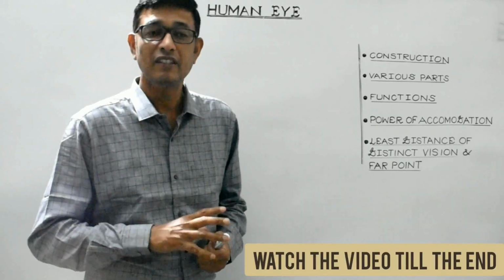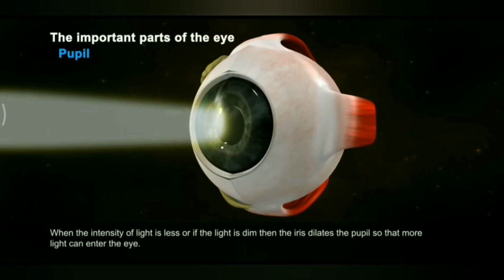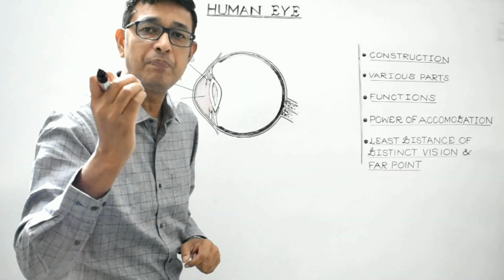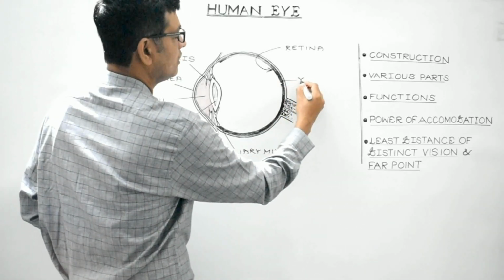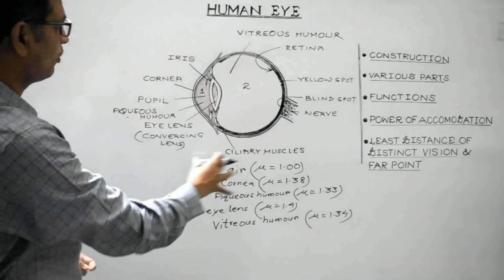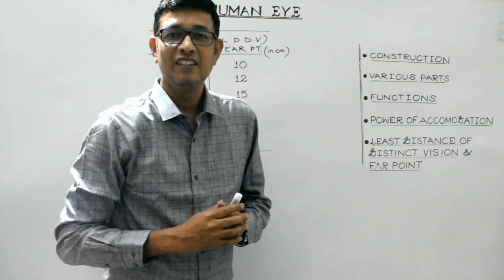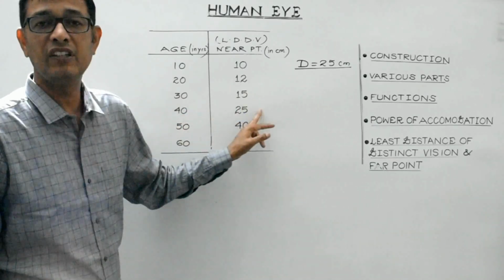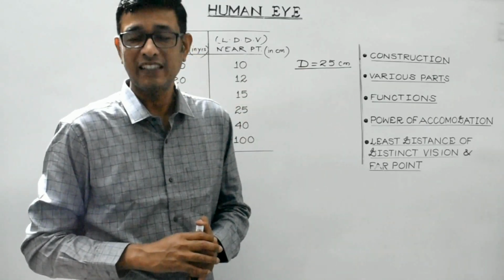Physicsforclass10 (Human Eye & The Colourful World H1) -Description Of Human Eye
Description Of Human Eye- Various parts of eye and their functions. Power Of Accomodation, Least Distance Of Distinct Vision(L.D.D.V/Near Point), Far Point, Range Of Vision